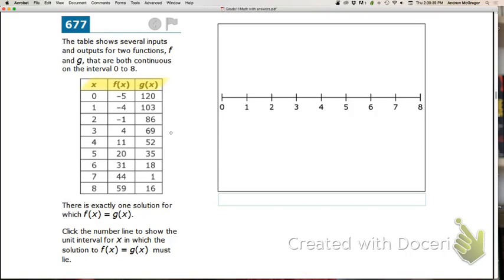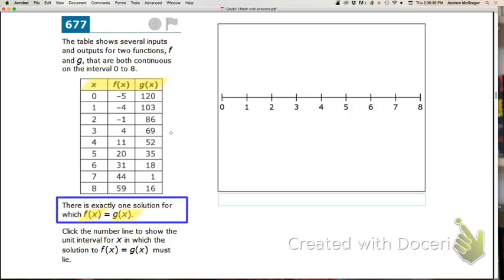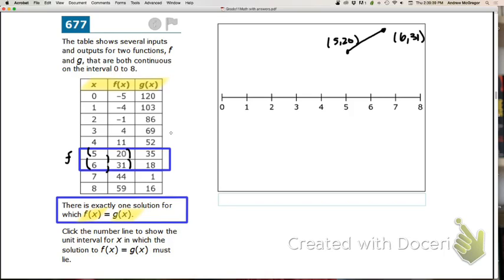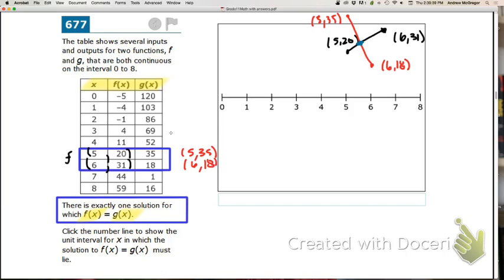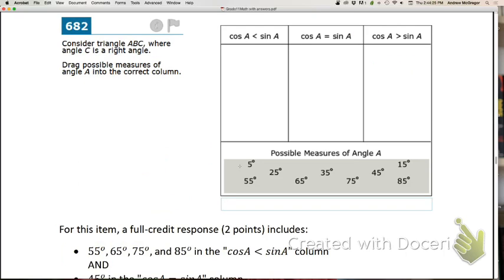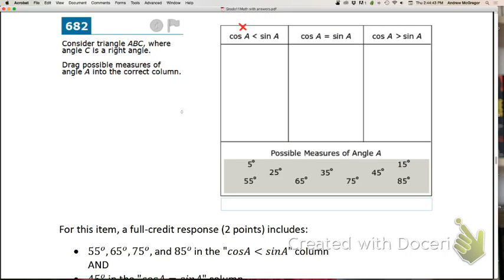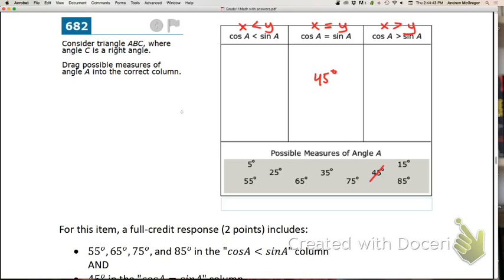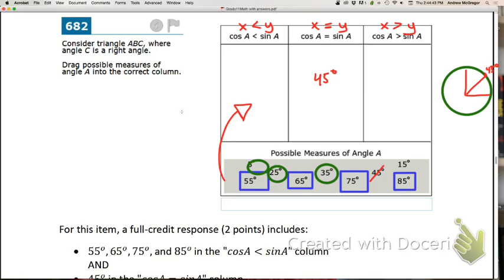677 and 682